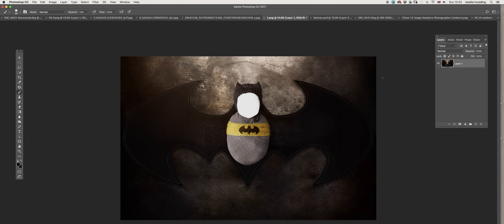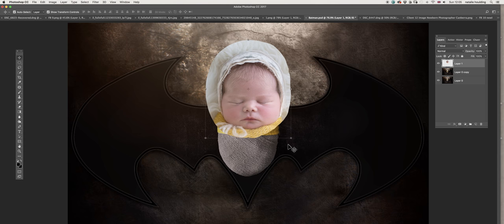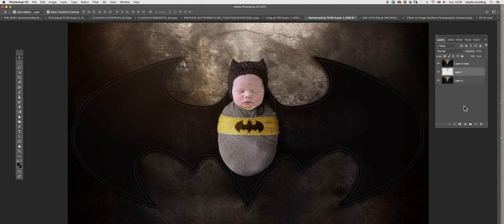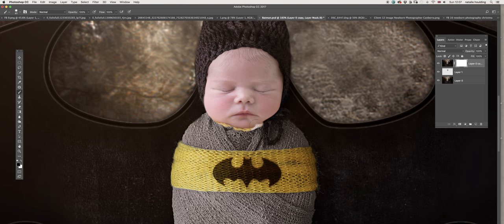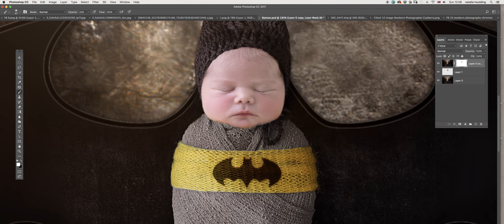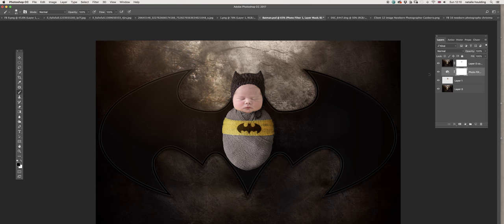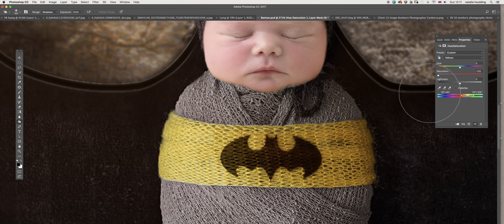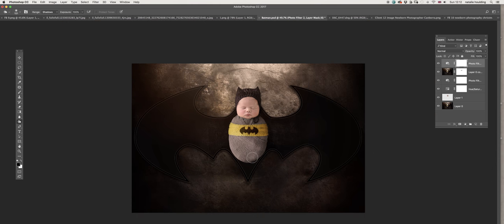Batman Newborn Digital Backdrop tutorial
Batman Digital Backdrop-

Join our Facebook edit group for more tips, CC and lots of freebies for you to practise

Natalie Houlding Photography
2 Shutehaven Close, Shute Harbour, 4802, QLD